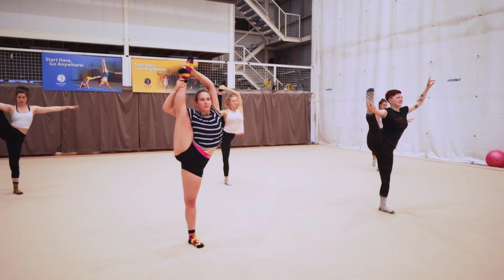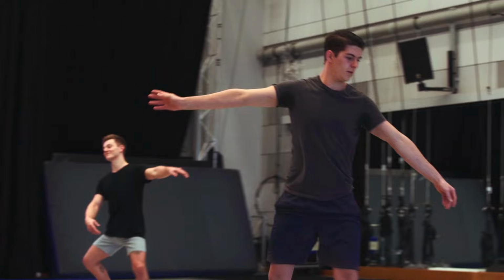Audition Skills Guide - The National Institute of Circus Arts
Intro to Skills Guide 0:03

FLEXIBILITY 0:51
Three Way Splits 0:53
Sit and Reach (Pike Stretch and Pancake) 1:31
Forward Folding Sit and Reach 1:46
Back Bend (Back Bridge) 1:59

HANDSTAND BALANCING: 2:22
Free Handstand 2:25
Straddle Press Up to Handstand 3:18
Tuck Jump to Handstand 2:42
Straddle Jump to Handstand 2:56
Straddle Press Up to Handstand 3:18
L-Hold Between Two Benches/Chairs 3:42
Handstand - Stomach Against The Wall 3:56

TUMBLING 4:11
Handstand Forward Roll 4:15
Continuous Cartwheel 4:29
Handspring 4:37
Standing Back Flip (Back Handspring) 4:43
Standing Back-Sault 5:01
Optional Tumbling Skills 5:07

BODY STRENGTH AND CONDITIONING 5:29
Rope Climb 5:32
Wall Bar Leg Lift 5:56
Single Leg Pistol Squats (Both Legs) 6:08
Chin-Ups (Pull-Ups) 6:26
Push-Ups 6:39

CO-ORDINATION 6:52
Juggling 6:56
Stick Balance 7:06
Fit Ball Balance 7:20
Hula Hoop 7:38
Partner Balance 7:55

PERFORMANCE & CIRCUS ACT 8:20

VIDEO AUDITION 9:19

to get more information on applying and preparing for audition.